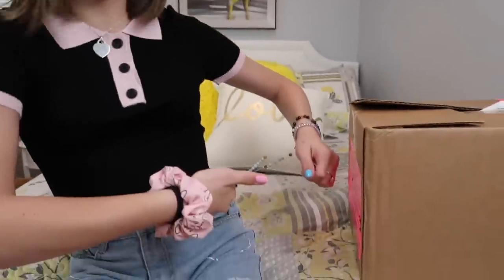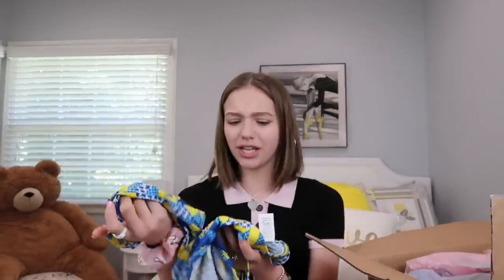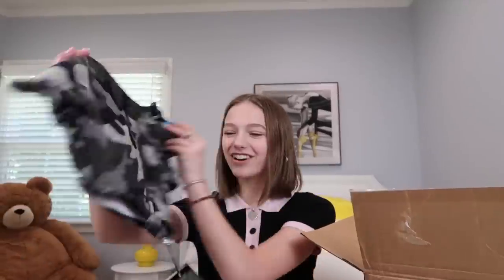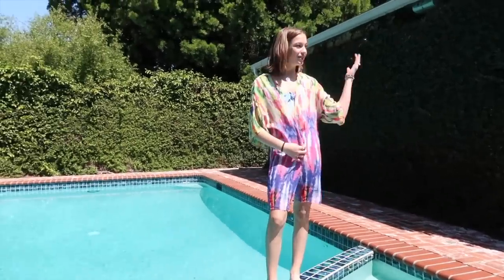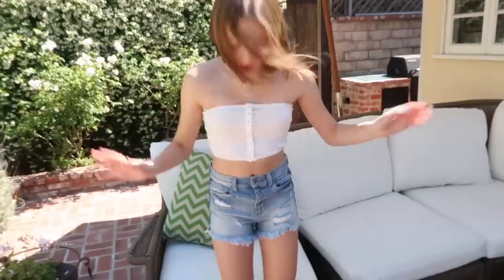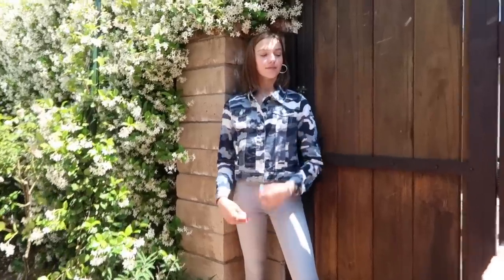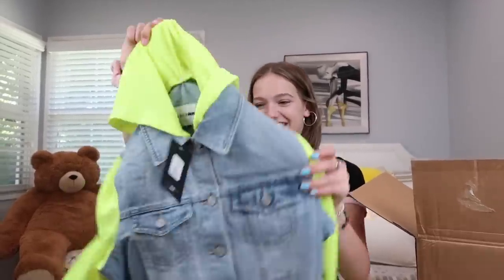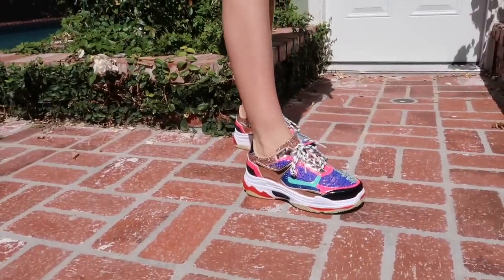My Mom Buys My Fashion Nova Clothes! || Jayden Bartels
This vid was so much fun and my mom actually did really great! Even if I didn’t  like one of the items I am still so grateful for the clothes! Hope you enjoyed! Ily!

SOCIAL MEDIA!

SONGS
Olmos - Hold Me